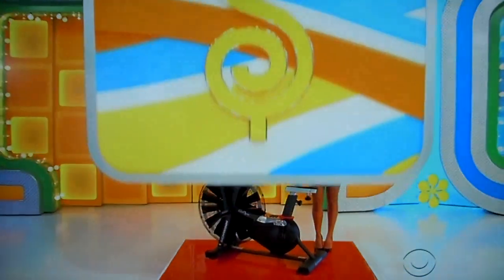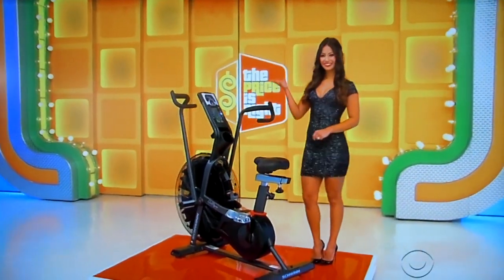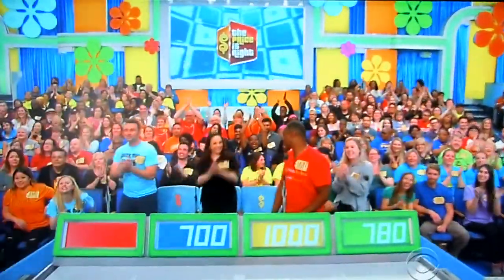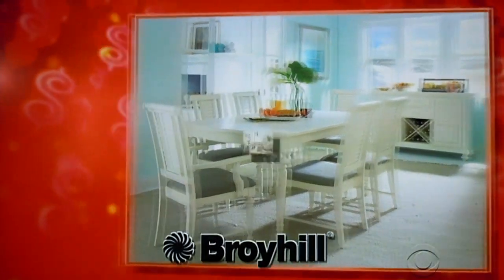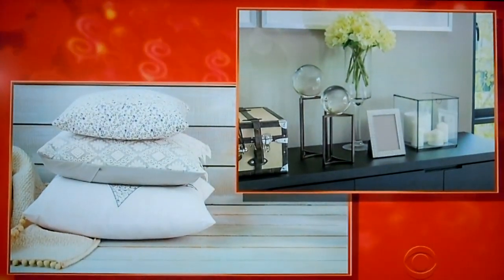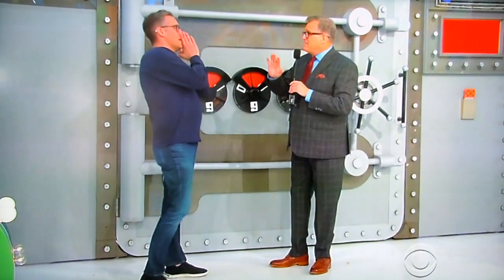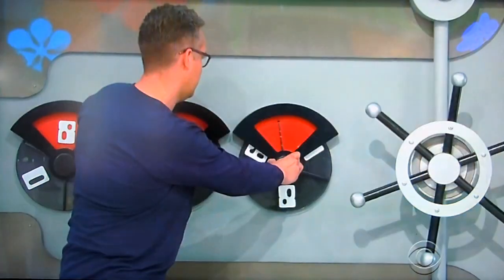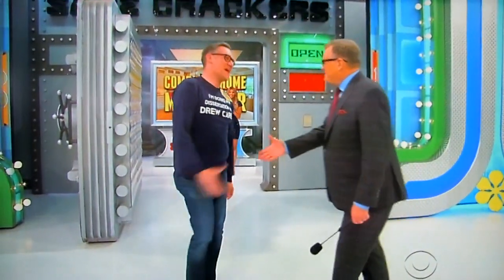The Price is Right - Safe Crackers - 6/8/2018